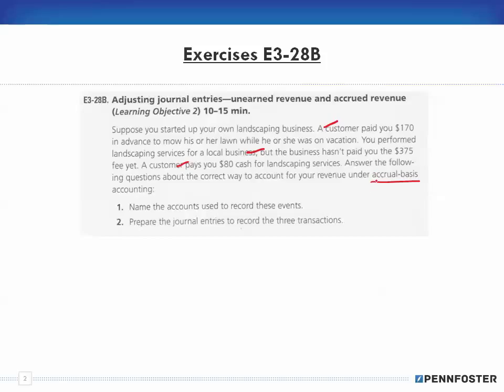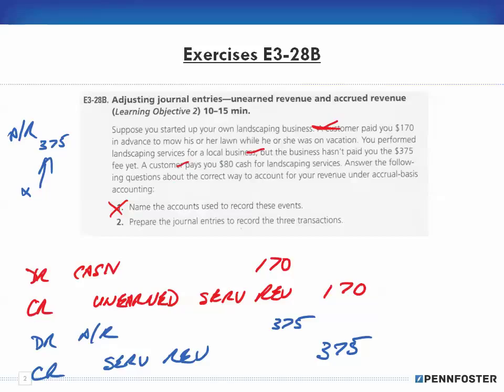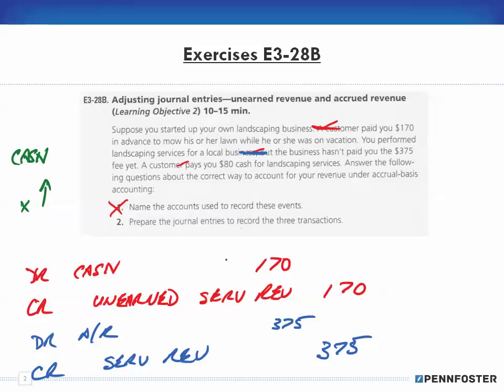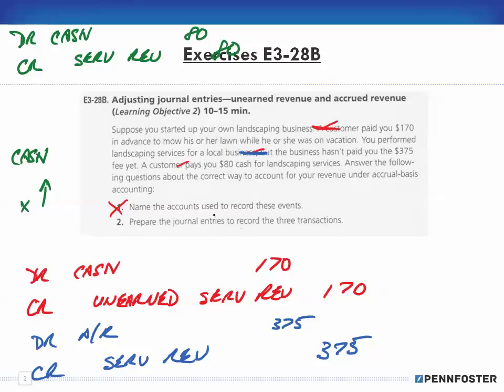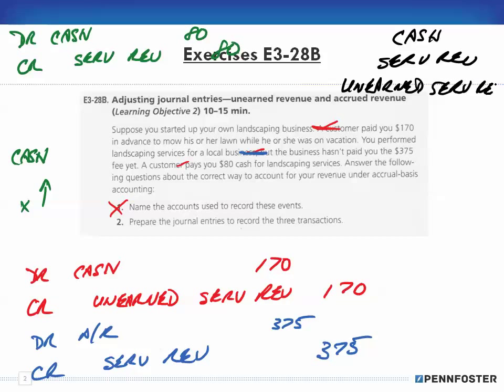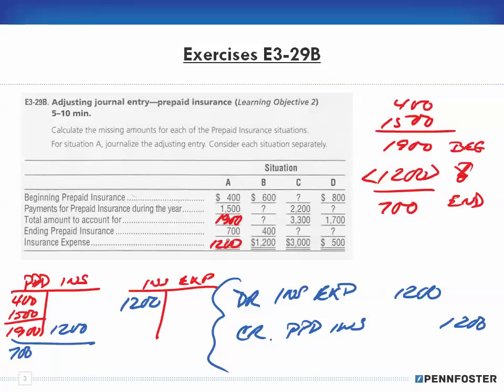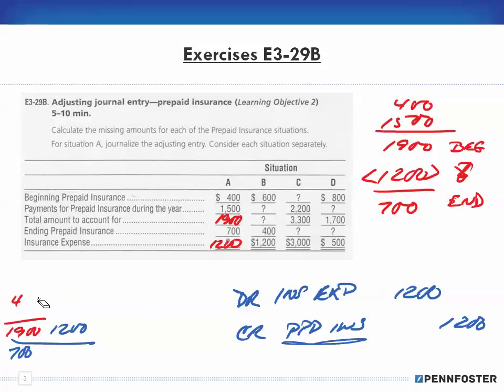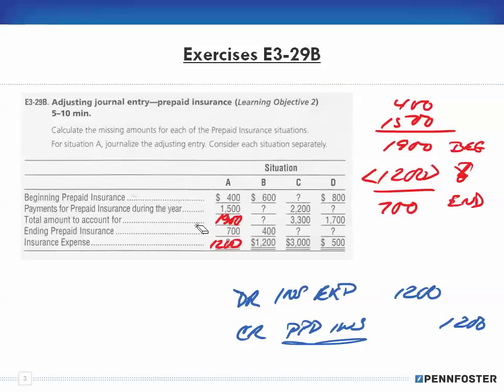Financial Accounting Ch 3 Exercises Group B E3 28B to E3 29B